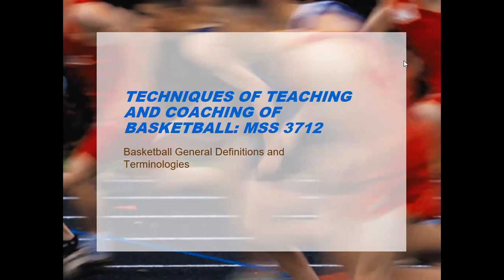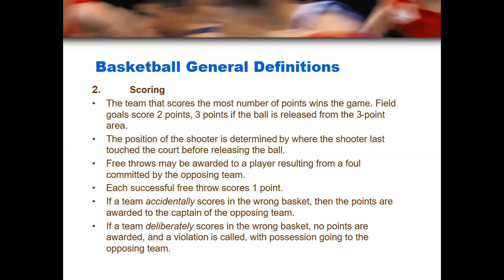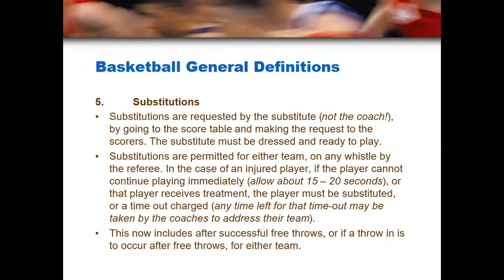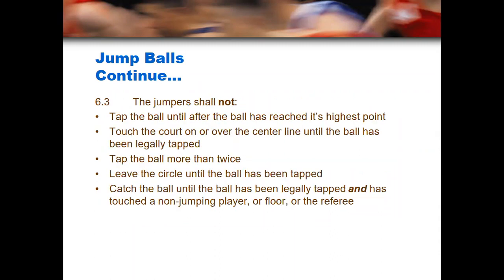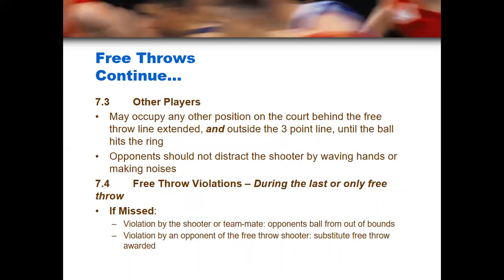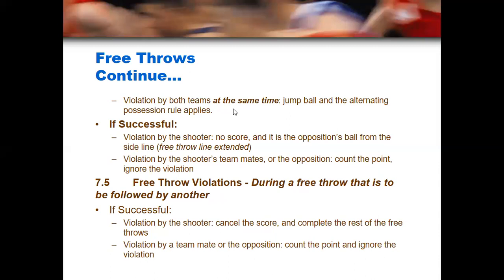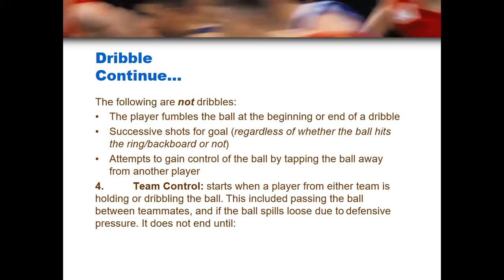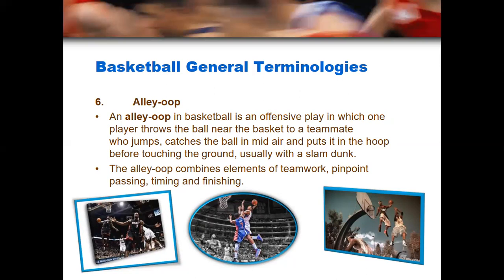Basketball Lesson 3